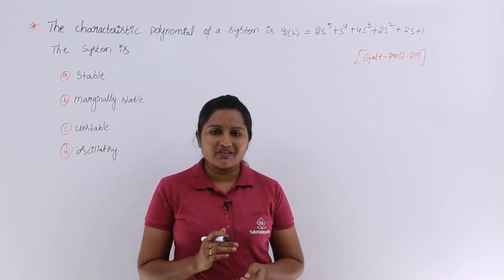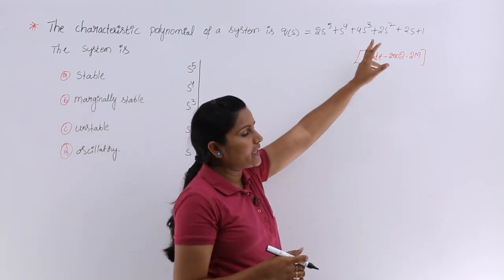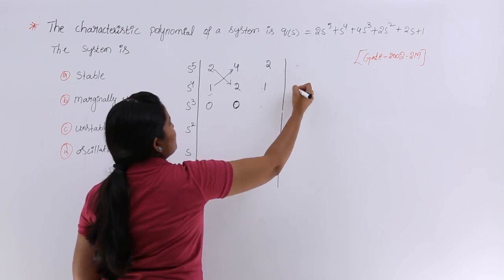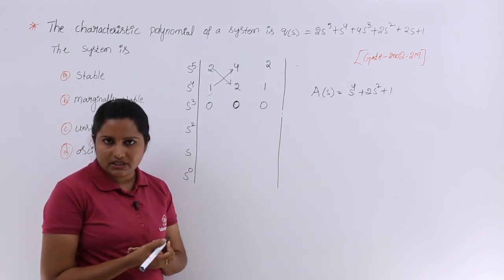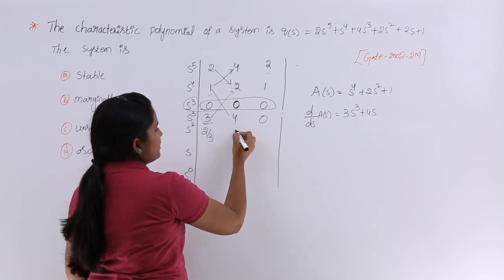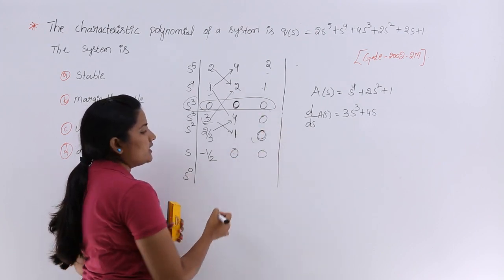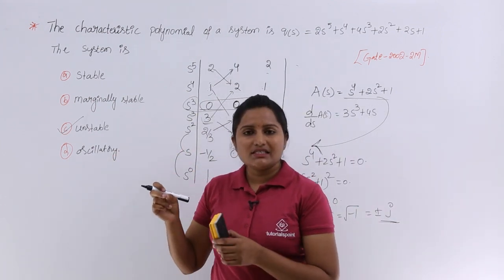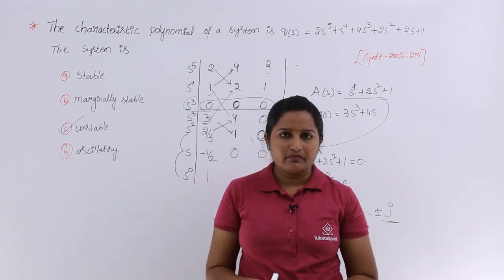GATE Problem on Special Case II in Routh Array